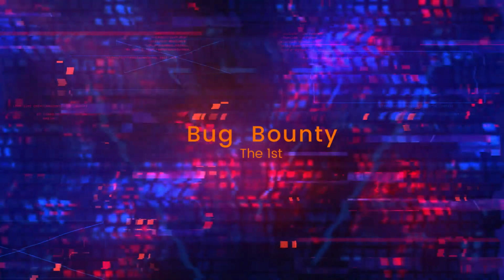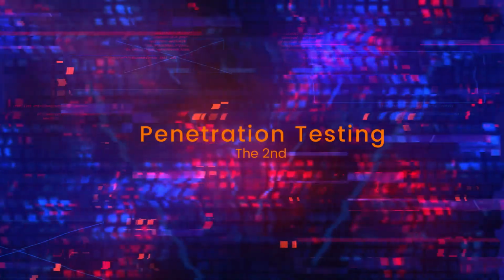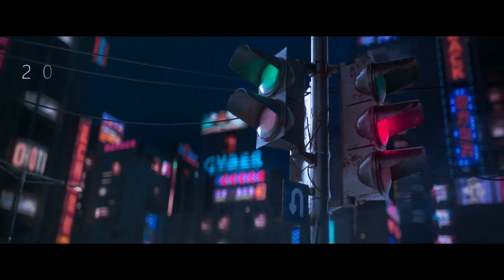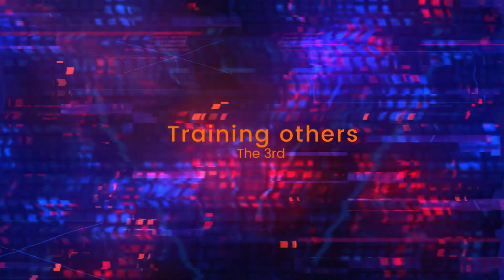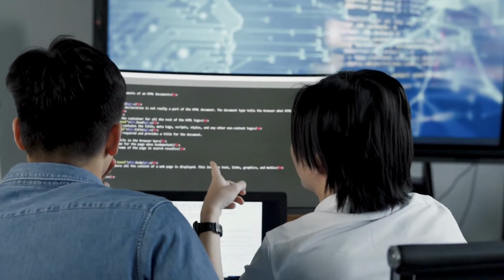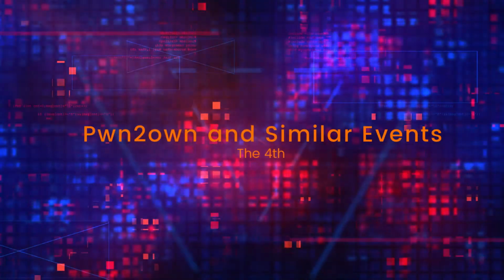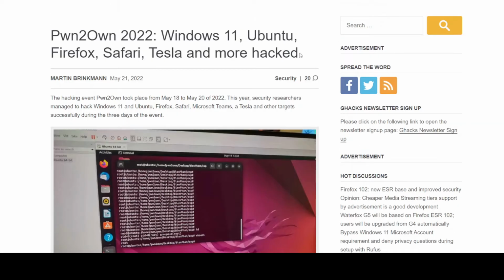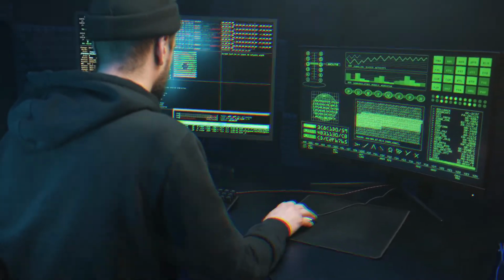7 Way To Make Money as a HACKER!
This video is to make money with hacking,
WHETHER YOU WANT TO TAKE YOUR HACKING EXPERIENCE SALABLE OR FREELANCE, I WANT YOU TO FLASH BACK TO ALWAYS STAY ON THE ETHICAL SIDE OF THE INTERNET. YOU CAN’T ACT THIS LIKE A GAME, WHAT YOU'RE ABOUT TO DO IS ‘ATTACK’ REAL- LIFE COMPANIES. IT’S ABOUT FINDING THE VULNERABILITIES, NOT EXPLOITING THEM. SO HOW DO HACKERS MAKE MONEY? HERE ARE SEVEN WAYS YOU CAN MAKE MONEY WITH HACKING IN 2022.

Welcome To HackerJoe Channel.  Joe is here, I'm all about helping you  to know best and amazing things.

it's not just about video creation. Sure, I am posted best and amazing Hacking skill for you .